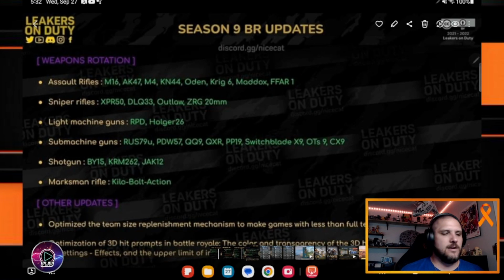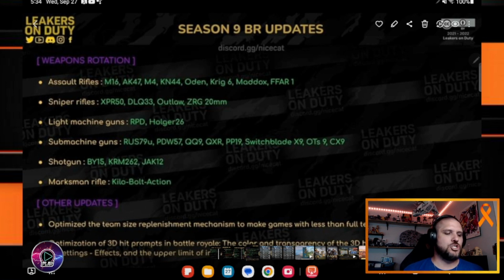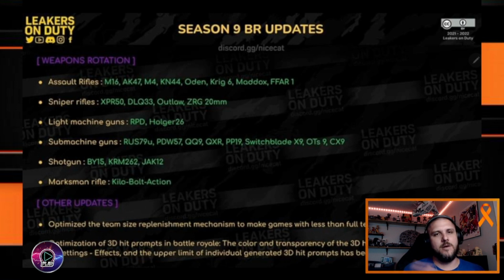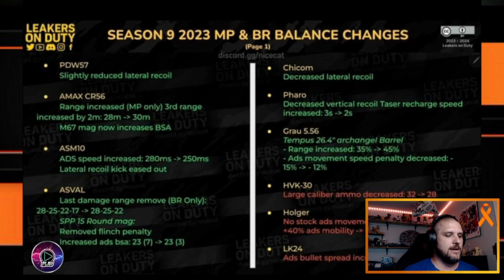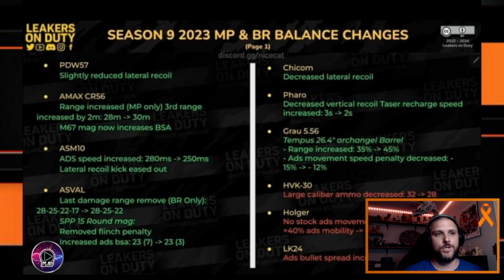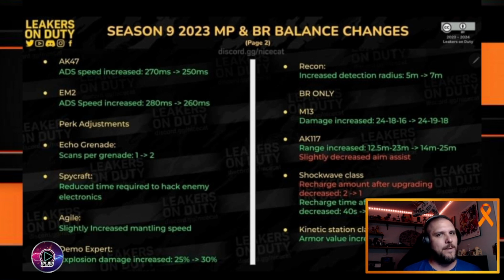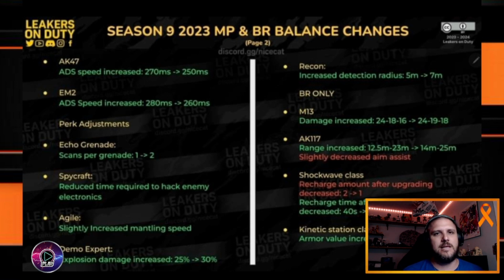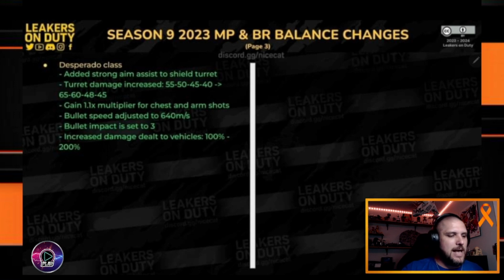COD Mobile Season 9 Buffs & Nerfs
Watch this video to know more about 2023 season 9 of call off duty mobile.